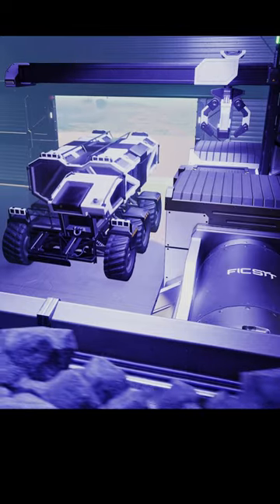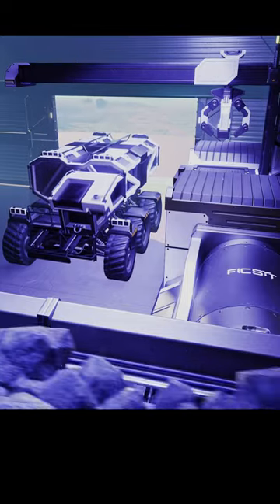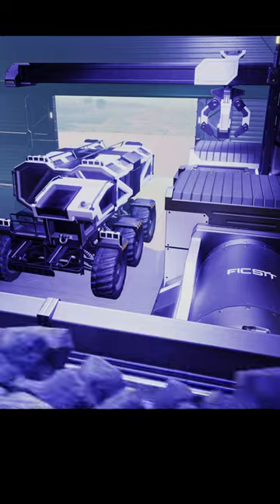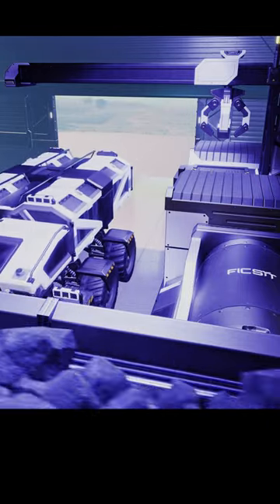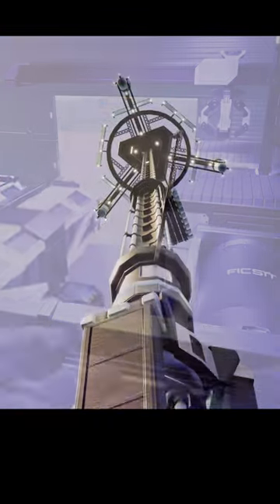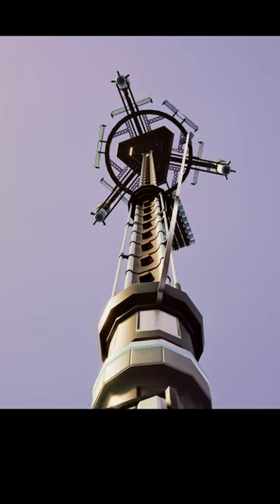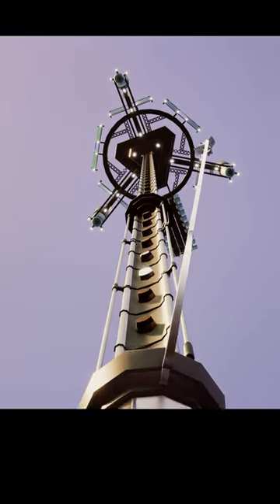I Need Tesla Autopilot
I'm sorry beans!